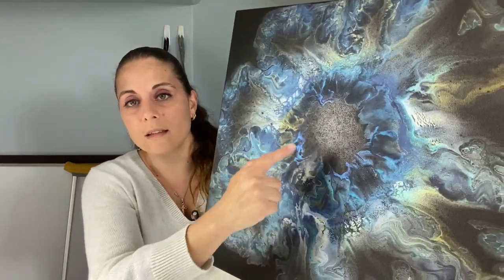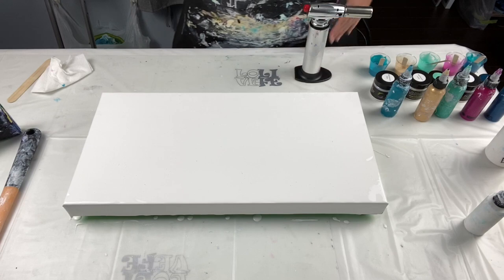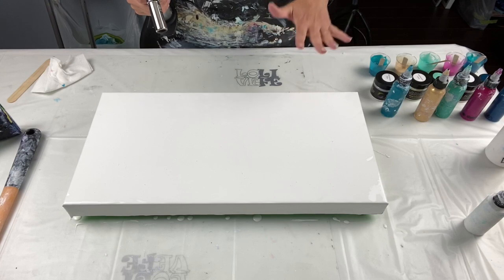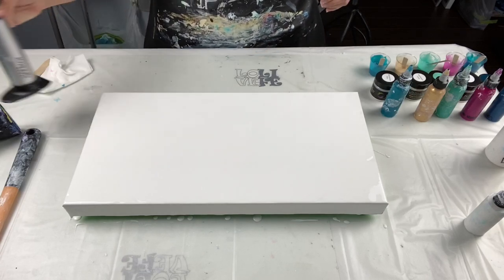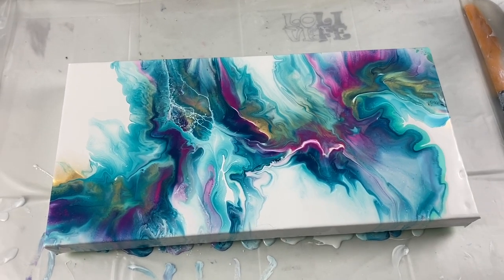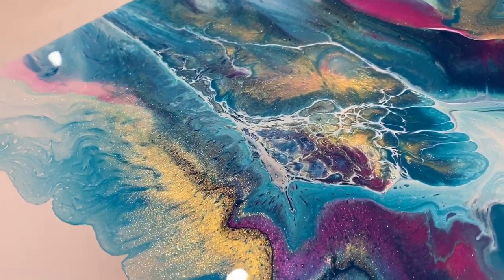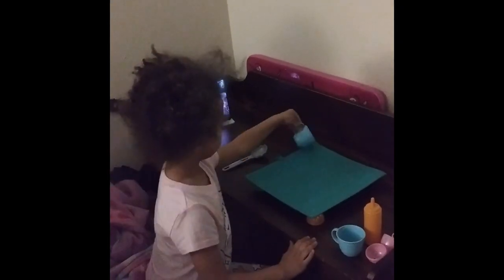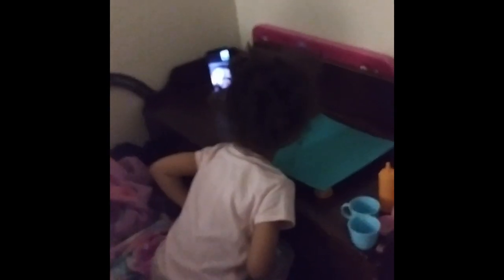# 208 - Shimmer and Shine 💎🤩 - Primary Elements | Dutch Pour | Fluid Art | Acrylic Pouring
Video posted on May 06, 2020

Hi everyone!
Decided to do another dutch pour using the bloom technique receipe.
What do you think?  I can't wait to put resin on this and show you all the final results!

Canvas:
10x20"
Colours used:
Metallic Cobalt Blue by Artists Loft mixed with Interference Blue by ColourArte
24K Gold by DecoArt mixed with Interference Gold by ColourArte
Aqua Green by Artists Loft mixed with Mermaid Scales by ColourArte
Thio Violet by Grumbacher mixed with Interference Violet by ColourArte
Green Blue by Amsterdam mixed with Meridian Blue by ColourArte

JUNO
If you are looking for a clip on Juno (my Siberian Husky puppy) - head on over to his YouTube channel and check it out there.  :)

If you are in the US and would like to purchase some please contact them directly on their website and they will get back to you.

Much Love!